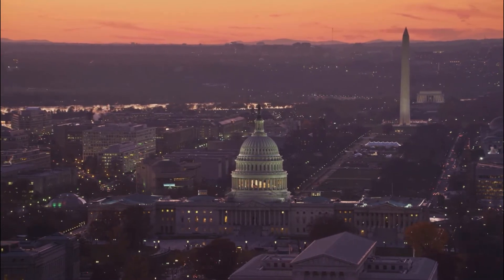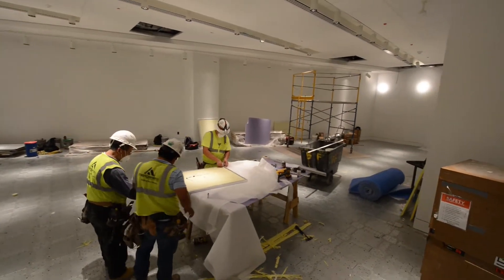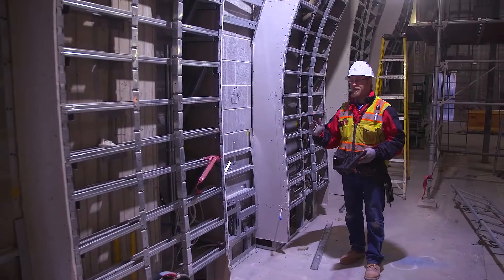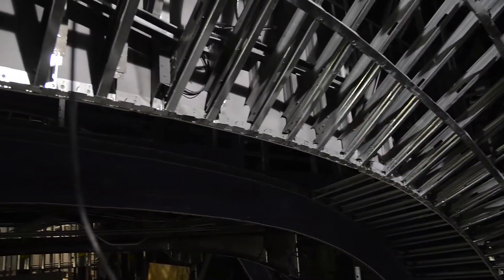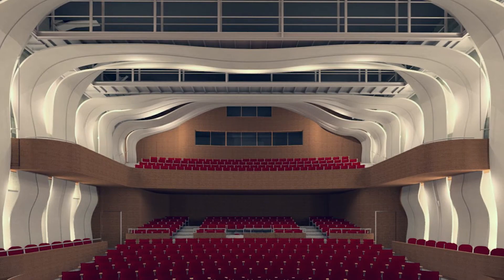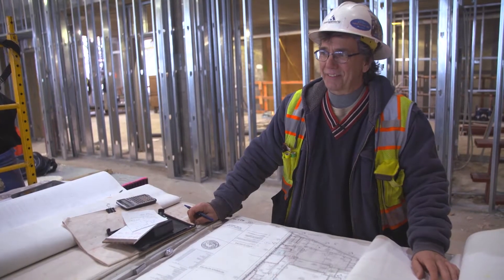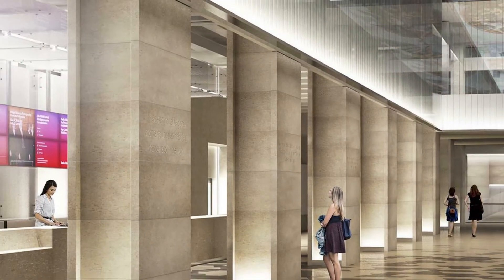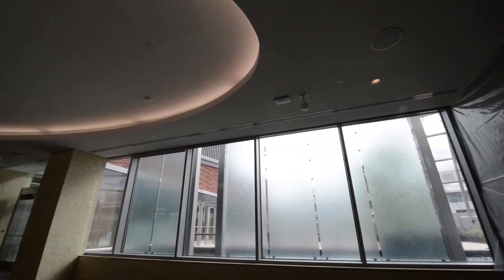Museum of the Bible | Acoustics in the Modern Museum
Installed by Manganaro Midatlantic, BASWA Phon Sound Absorbing Plaster was seamlessly integrated into the design to minimize noise levels. By reducing reverberation time, BASWA Phon standardizes wellbeing in a space.

To learn specifically how BASWA Phon was utilized within the museum to reduce reverberation and create a comfortable space, forward to 6:51.

Video by: Smart Content Marketing